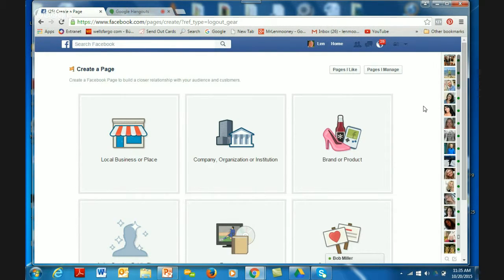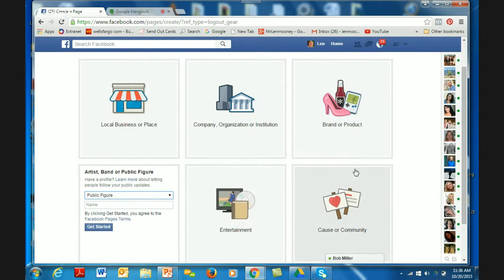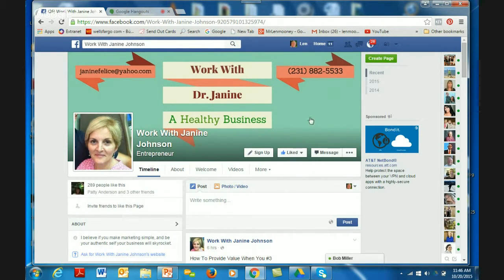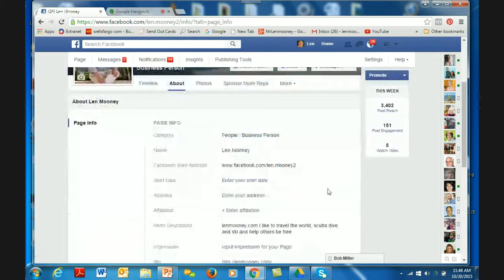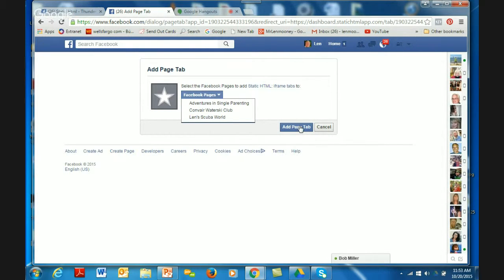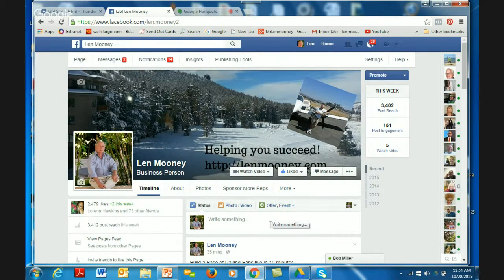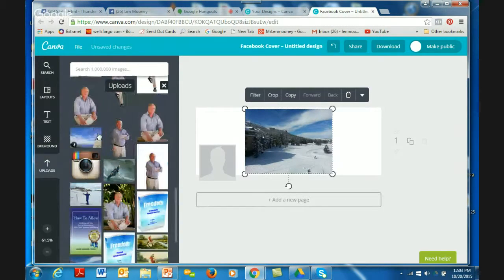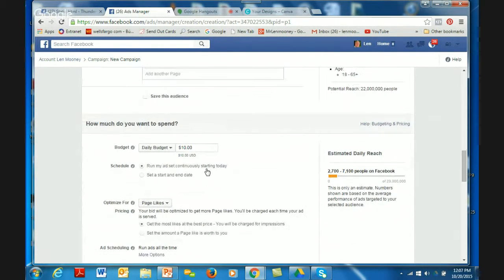Lunch With Len 10_20_15 Raving Fans